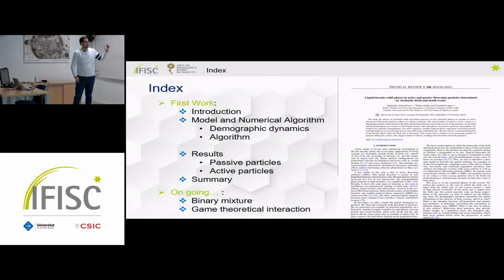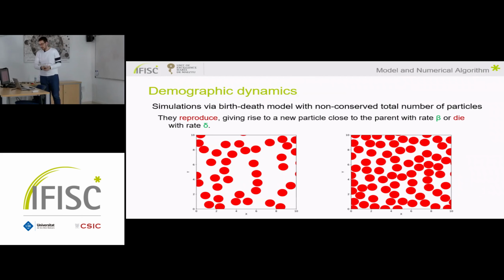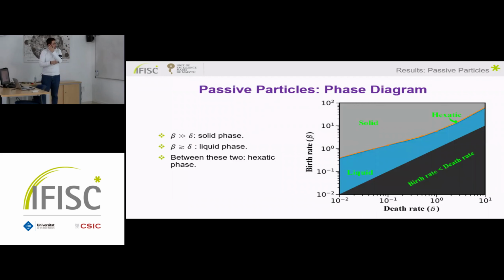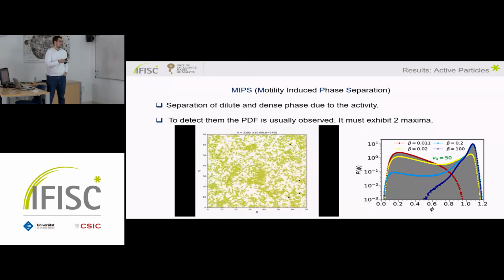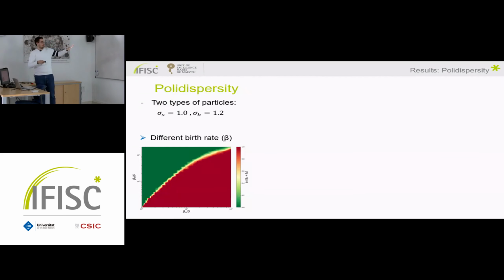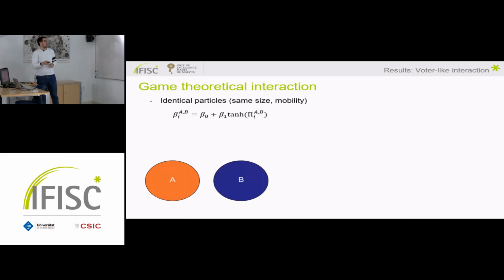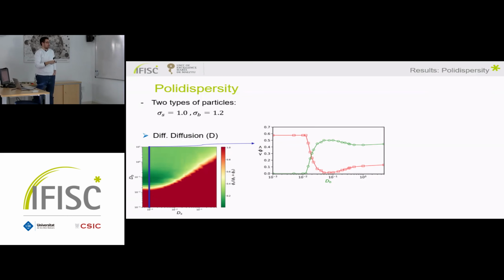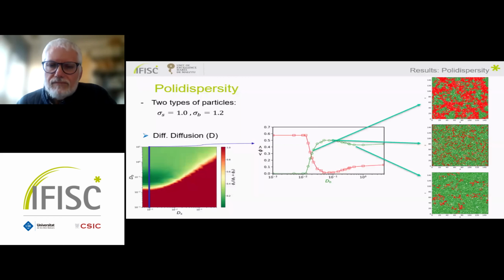Interacting particle systems with mobility and demographic dynamics as biological models